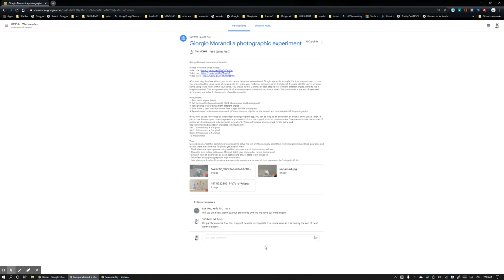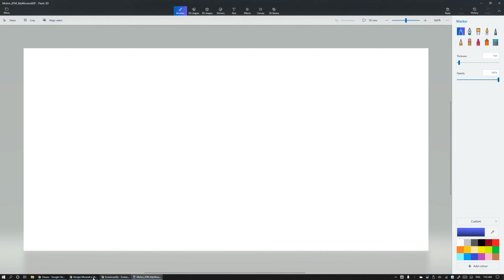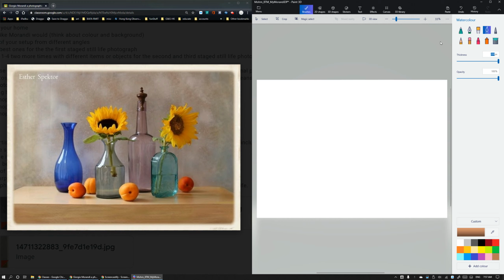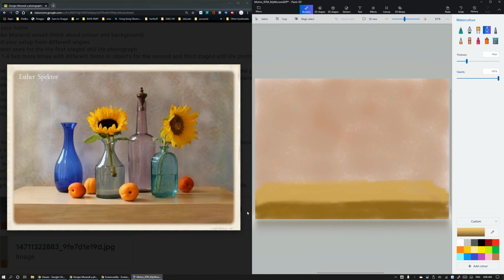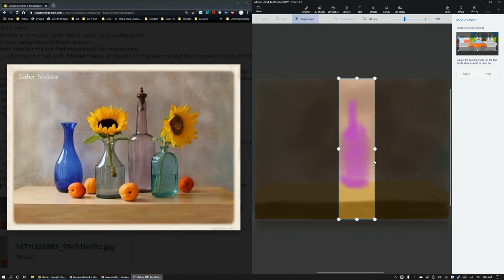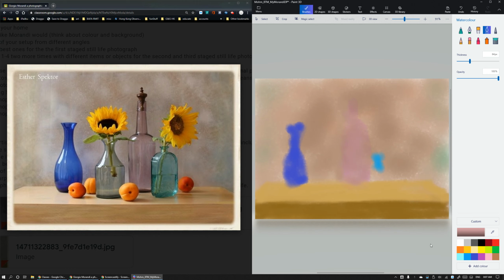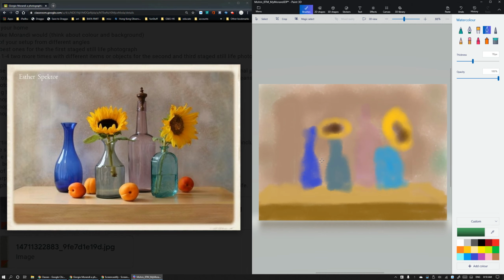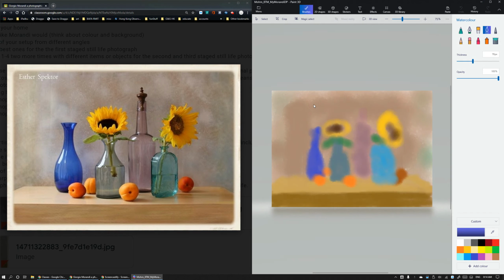Using Microsoft Paint 3D for school project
An instructional video and introduction to using Microsoft Paint 3D for the Year 8 Giorgio Morandi Digital Painting stage 1.